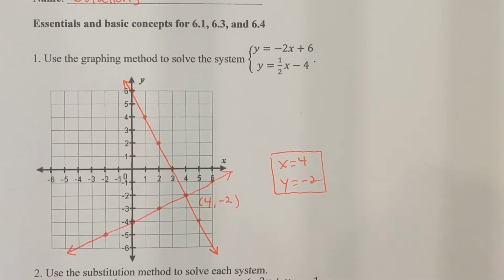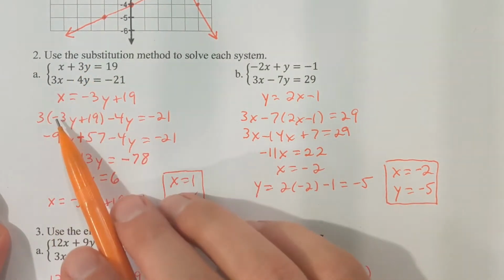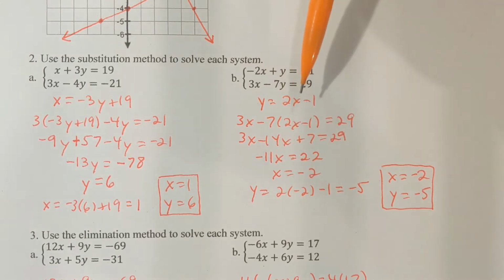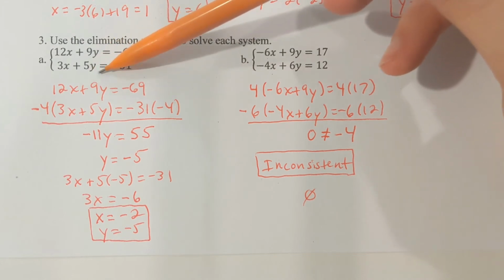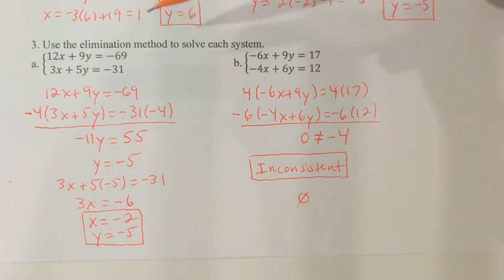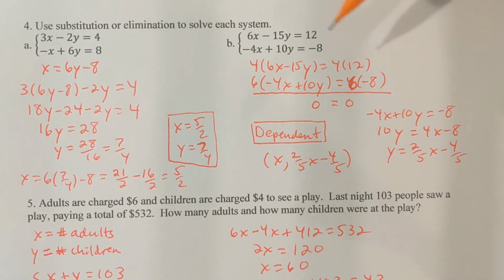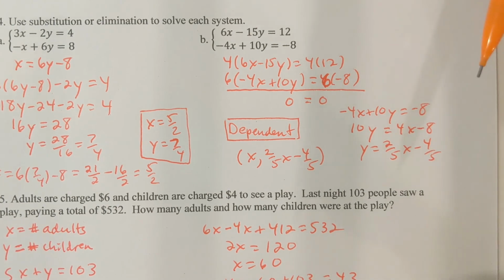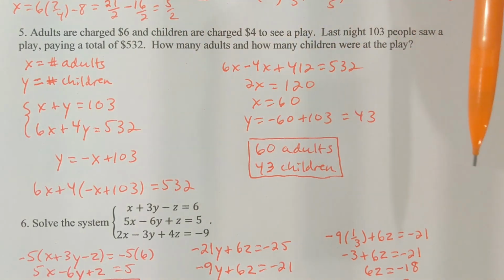Spielman 085 notes video #022